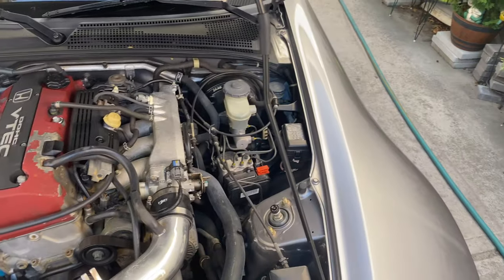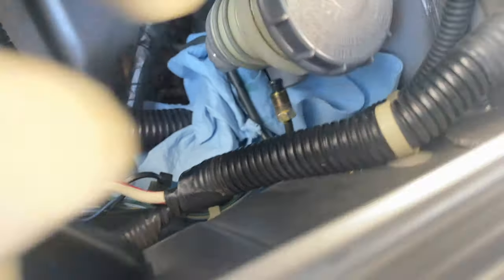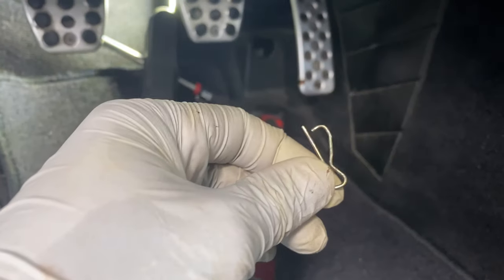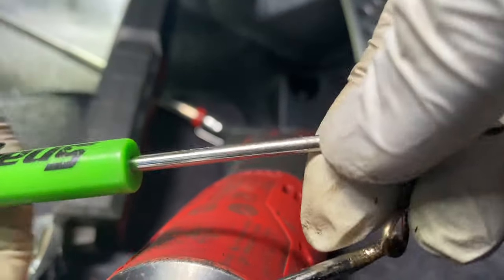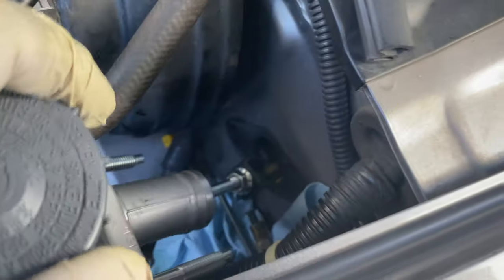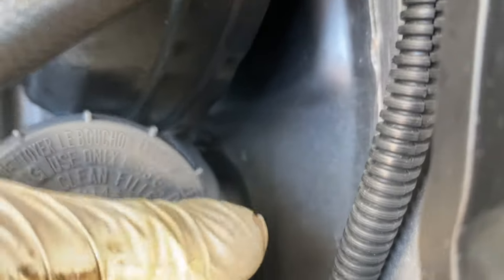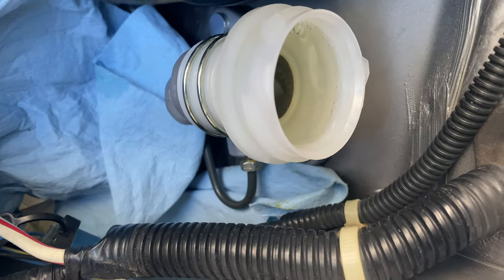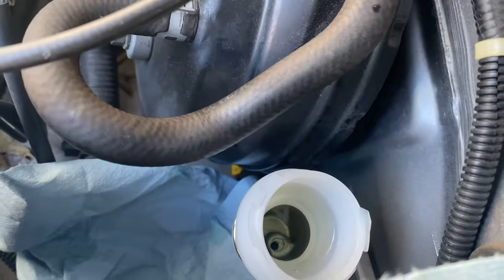Clutch Master Cylinder Replacement + Bleed | Honda S2000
Common issue with S2000's is a leaking clutch master cylinder. Prevent this by flushing your brake fluid routinely.